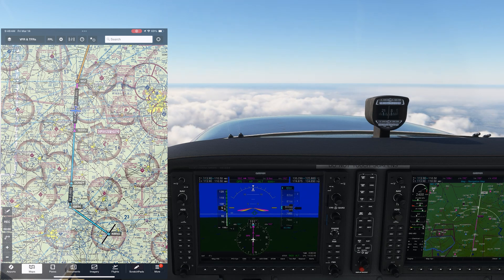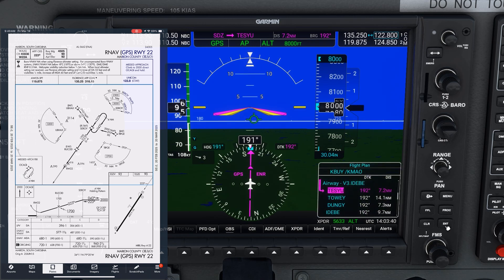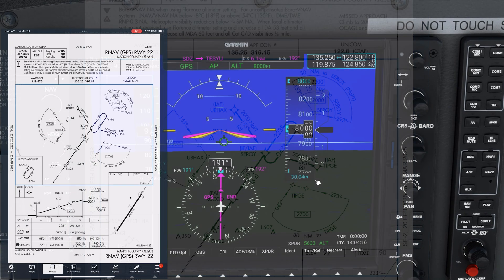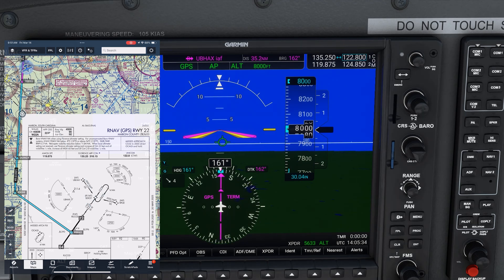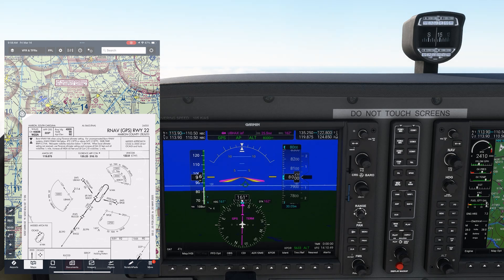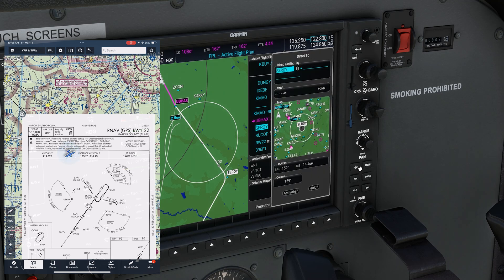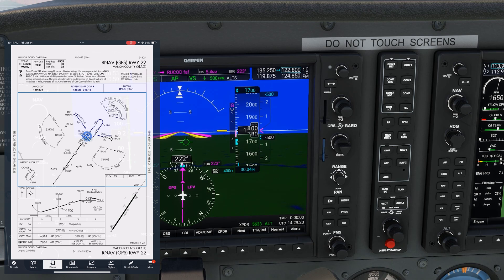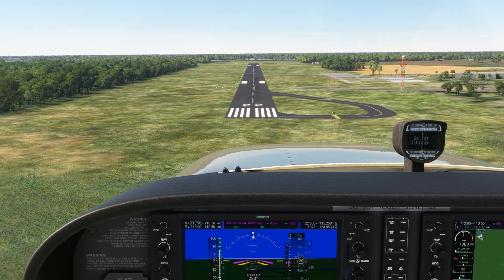Avoid This Common RNAV Approach Mistake! | G1000 IFR Tutorial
Flying an RNAV approach with a Terminal Arrival Area (TAA) can be tricky—especially if you're not careful with your descent planning! In this video, we break down an IFR flight into Marion County, SC, in a G1000-equipped Cessna 172, covering key techniques to avoid altitude busts and stay on course.

🔹 How to correctly interpret a TAA approach
🔹 Avoiding common altitude mistakes when cleared for the approach
🔹 Using ForeFlight and the G1000 to verify distance and descent points
🔹 Proper autopilot techniques for a smooth RNAV approach

More and more GPS approaches are incorporating TAA configurations, so staying current on these procedures is crucial for IFR pilots. Watch till the end for pro tips on approach planning and decision-making!